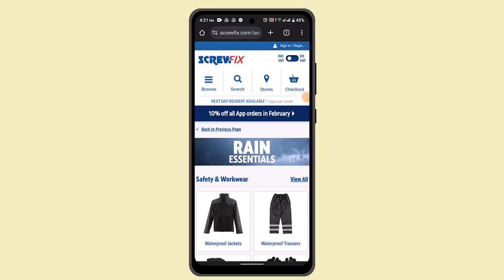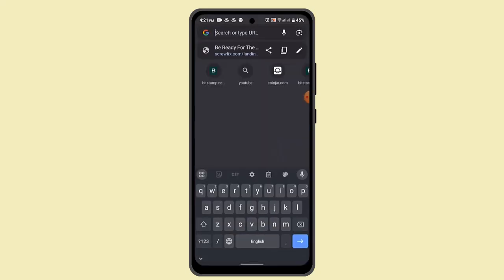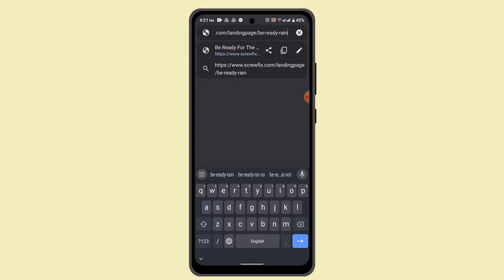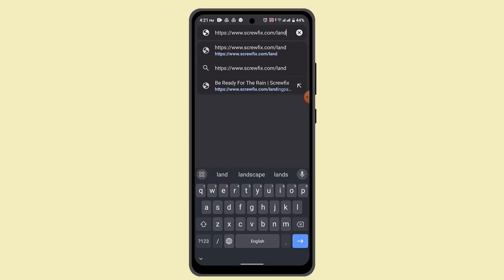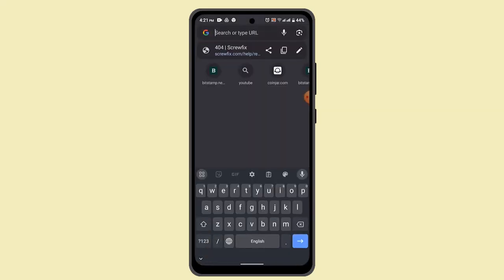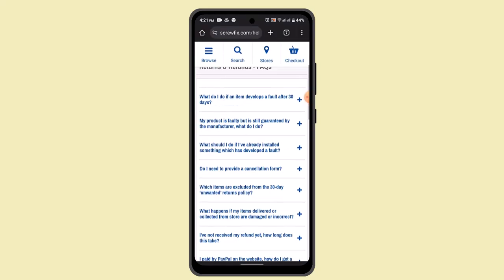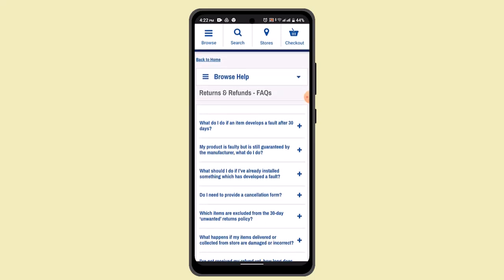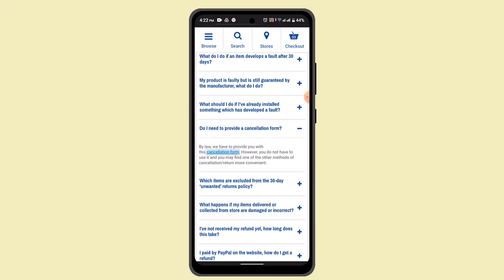Screwfix How To Cancel An Order !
This Video Is based on How you can cancel order on Screwfix.

Chapters / Timestamps
0:00 Introd
0:11 Cancel order on Screwfix
0:40 Outro